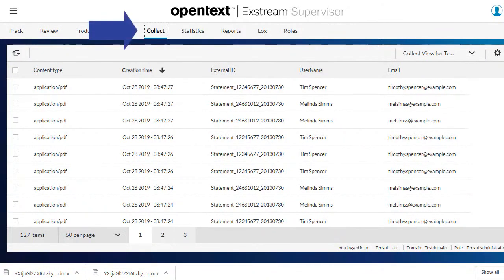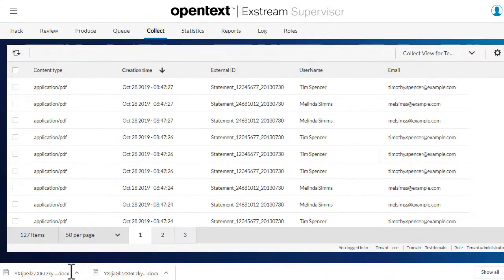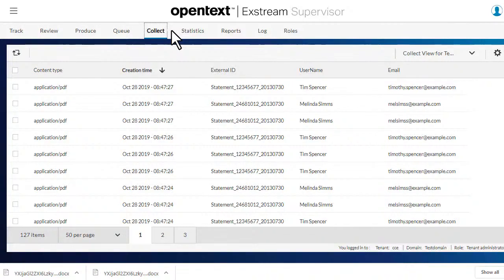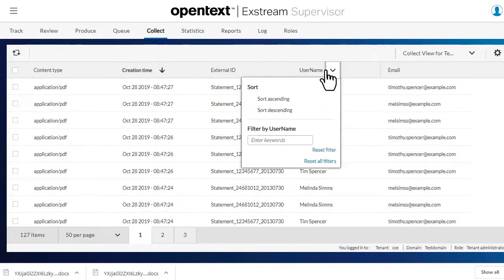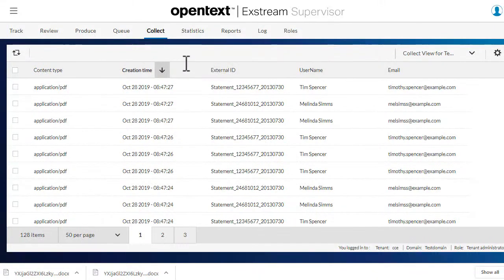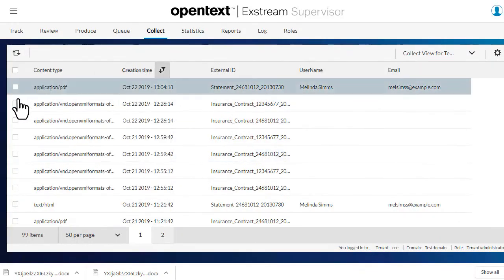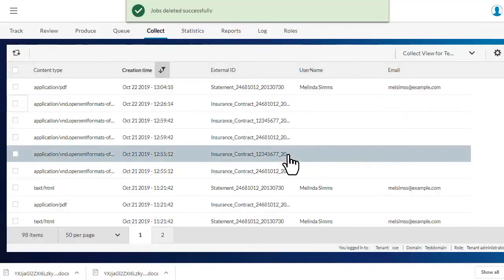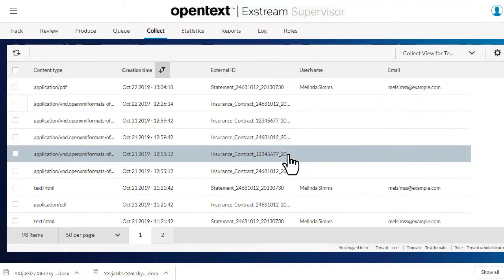How to view and delete documents in Supervisor Collect view | OpenText Exstream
Want to learn how to view and delete documents in the Supervisor Collect view? You can do this in Exstream 16.6 Update 1 Supervisor. David will show you how to filter documents, view them, and delete them.

This video was created using the default UI of Supervisor 16.6 Update 1. What you see in this video might not reflect what you see in your version or customized interface.